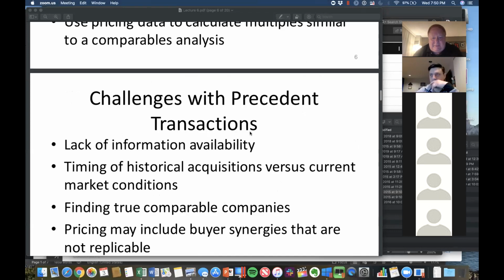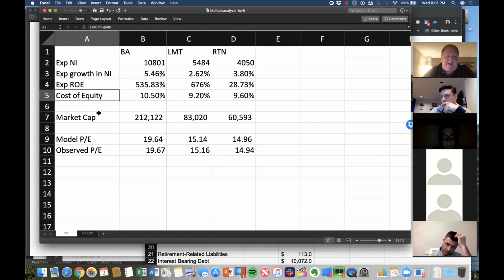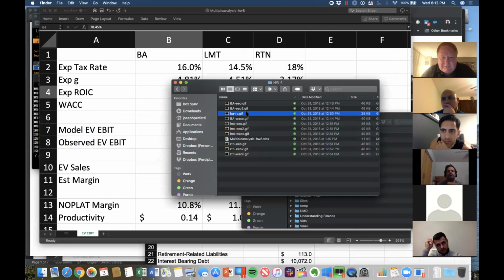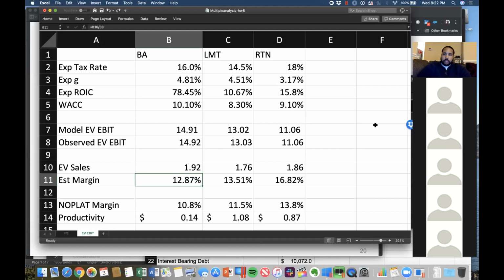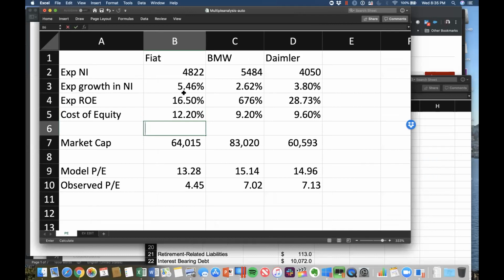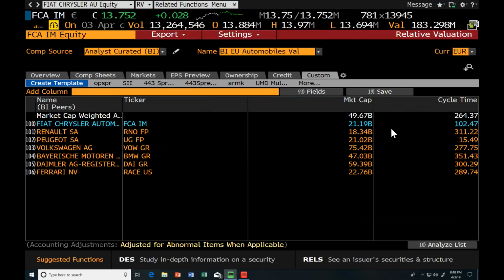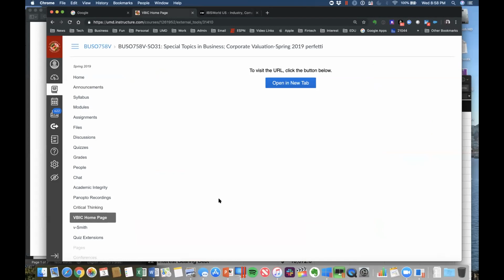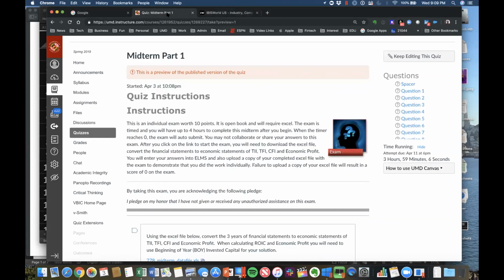April 3 BUSO 758v Multiples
Discussion of multiple analysis